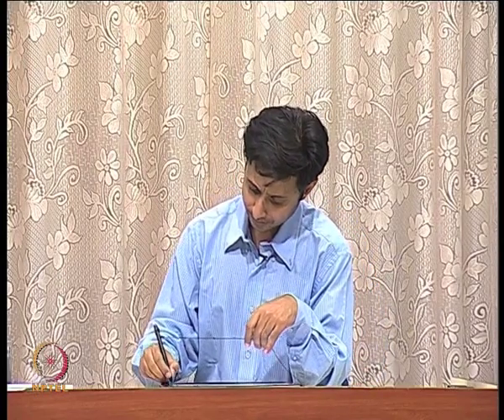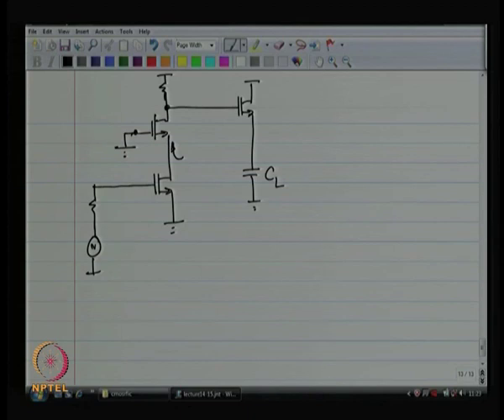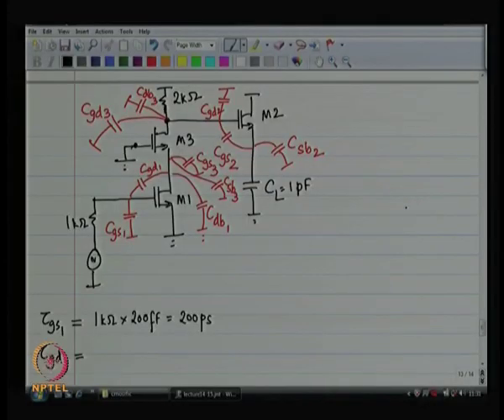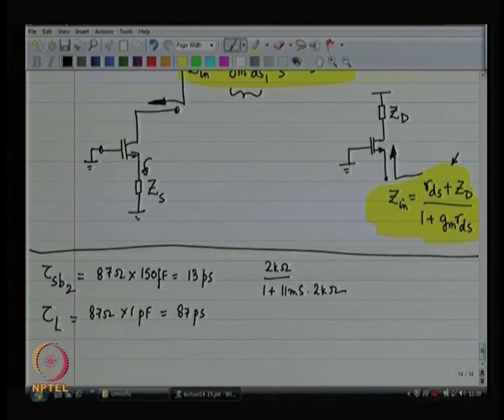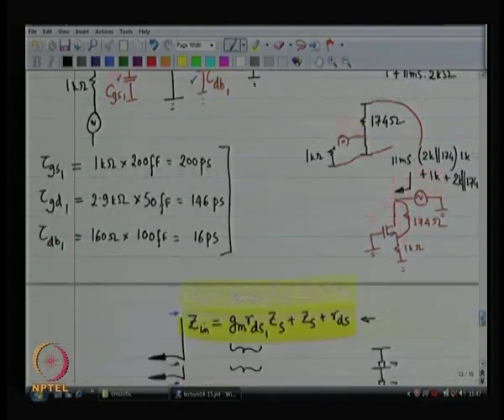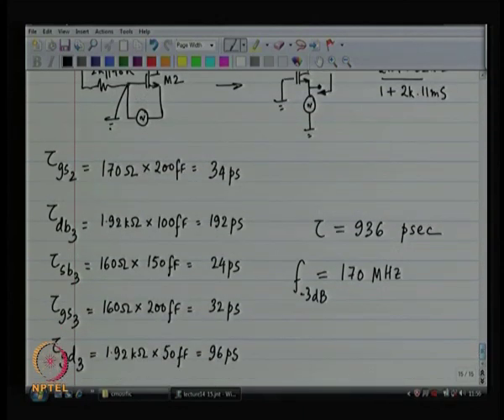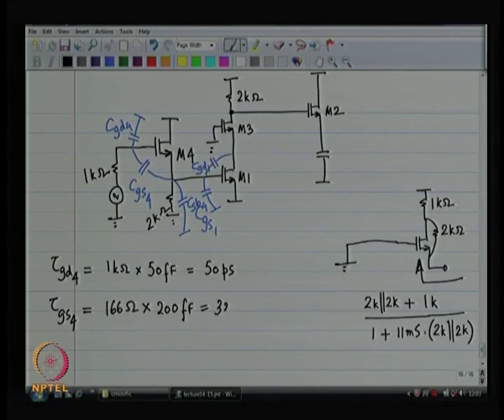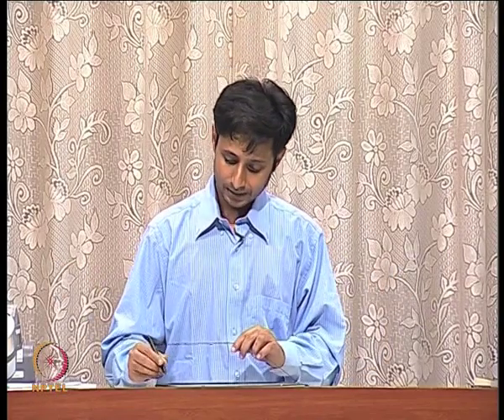Bandwidth estimation constants (contd)